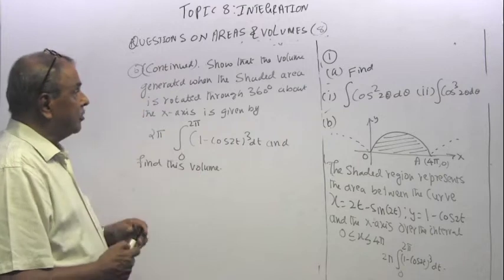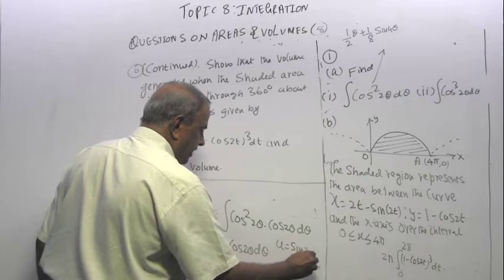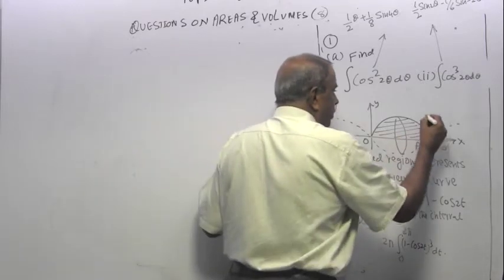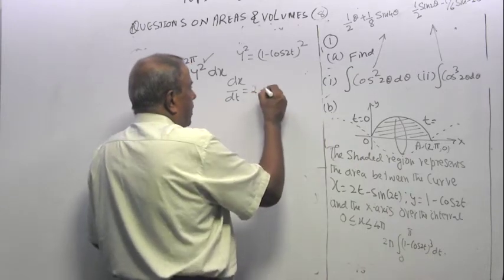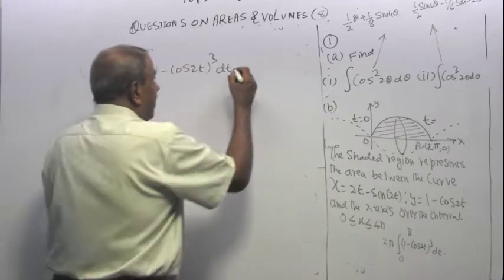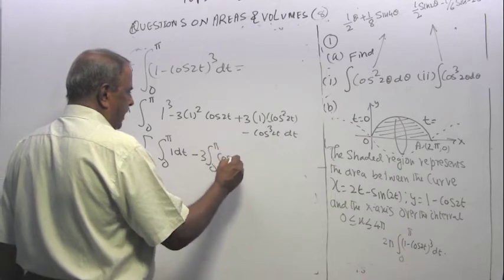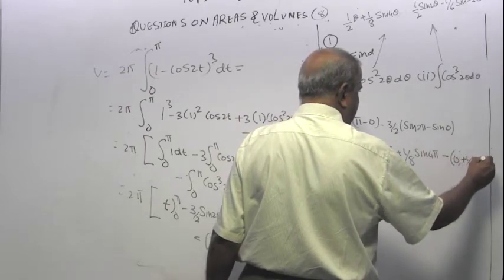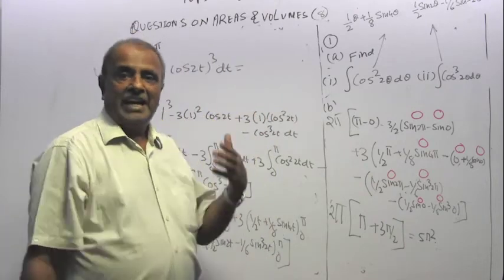VIDEO - 148: TOPIC 8: INTEGRATION: EXAMPLES OF FINDING AREAS AND VOLUMES USING INTEGRATION SET (8)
Examples of finding aeas and volumes using integration within the scope of the specifications for GCE "A" Level Pure Mathematics.
For practice questions, please refer to any textbook of GCE "A" Level Pure Mathematics